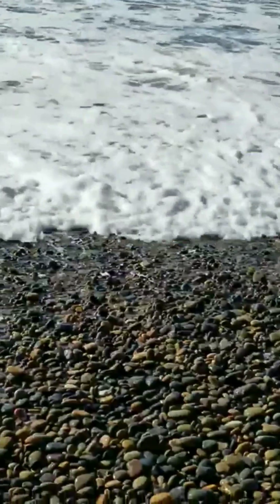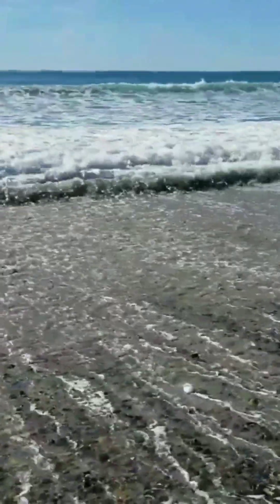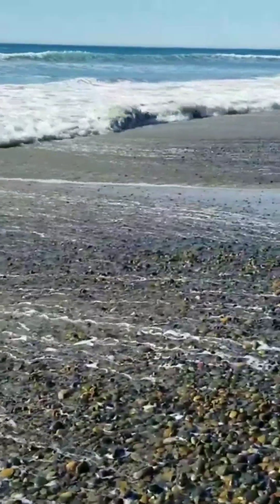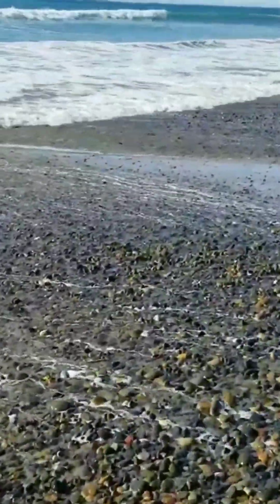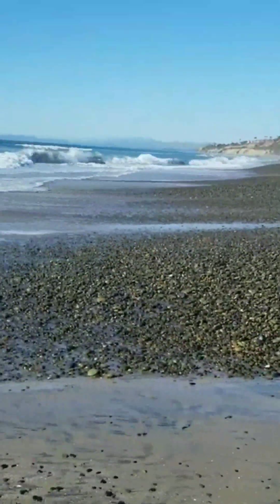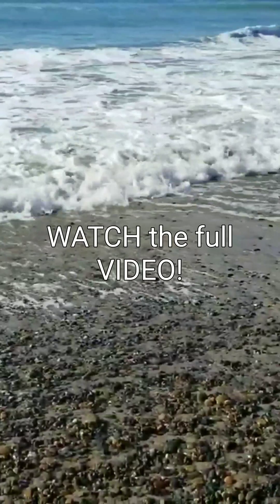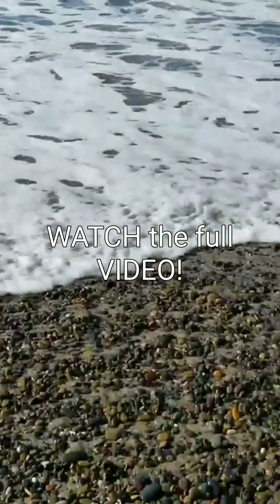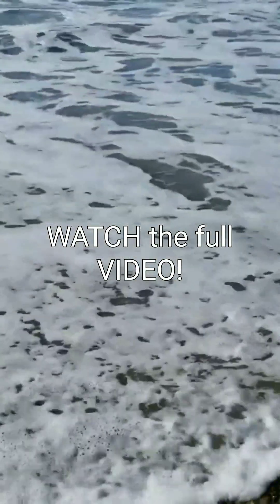Seeing your Rocks as Priceless Snapshots in Deep Time Adds Meaning to Rockhounding Adventures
A lead up to the longer Every Rock's a Snapshot Video and Playlist, here I discuss how seeing rocks as rather random photographs across geologic time and space adds depth and perspective to our rockhounding experience.